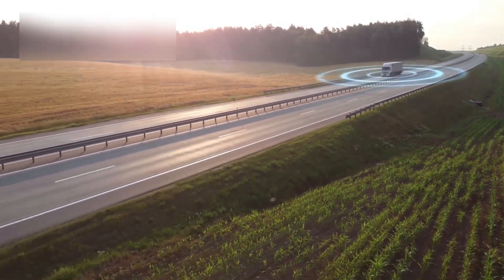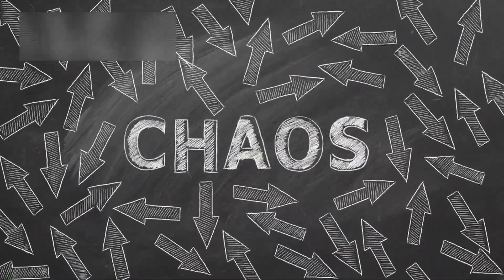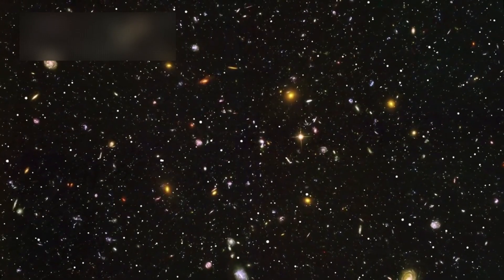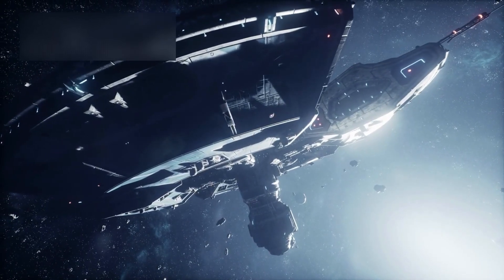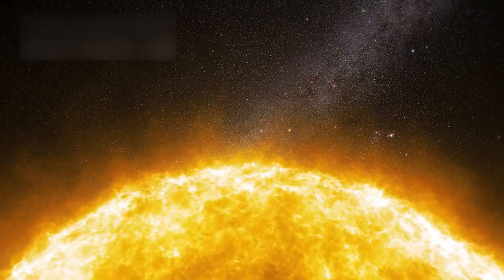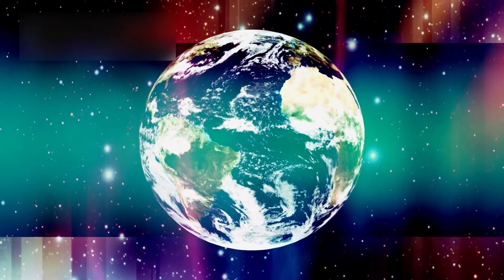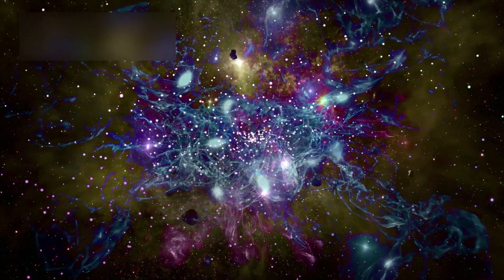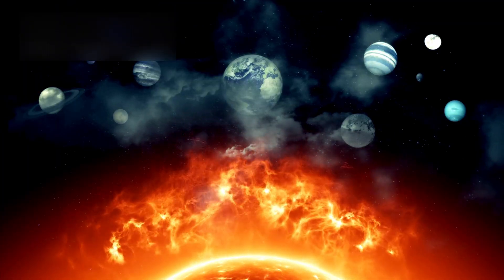Strange Acceleration Patterns Spotted Near 3I/ATLAS… James Webb Infrared Imaging Reveals All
Astronomers are stunned as the James Webb Space Telescope uncovers strange acceleration patterns near interstellar object 3I/ATLAS. Webb’s powerful infrared imaging reveals unpredictable bursts, sudden speed changes, and movements that defy normal comet physics. These shocking new observations suggest hidden forces, exotic chemistry, and behaviors never seen before in any interstellar visitor. What is powering these mysterious shifts—and what does 3I/ATLAS truly carry from the depths of another star system?